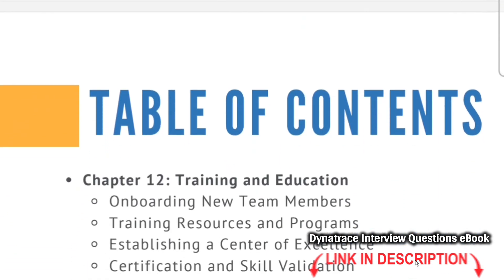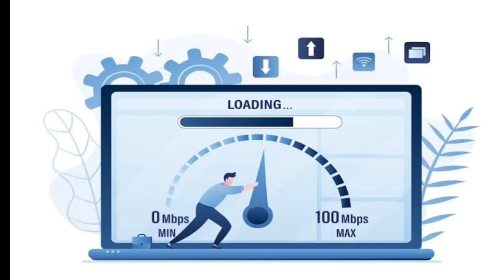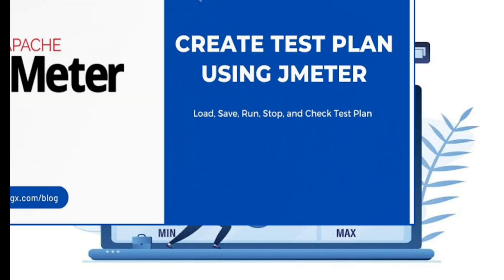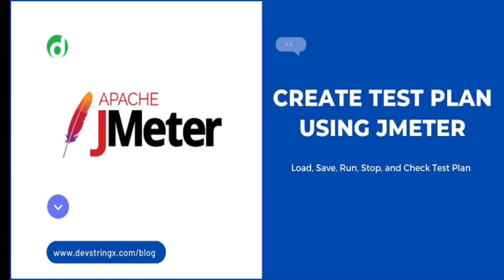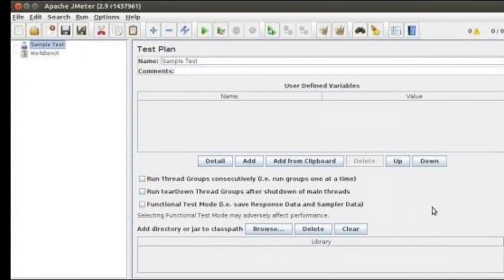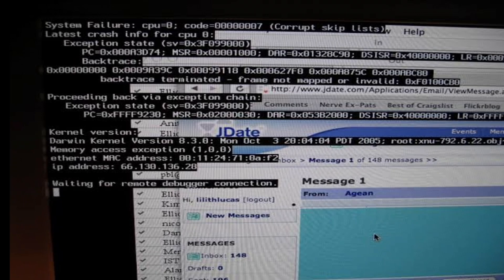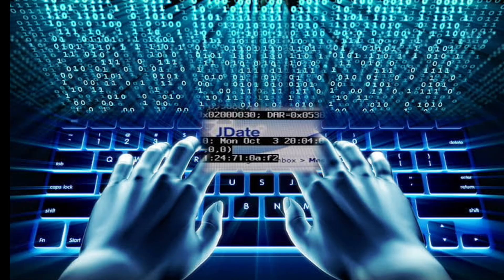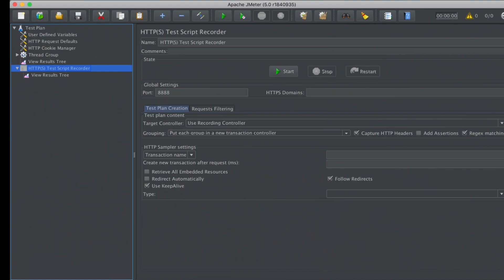Part 9 | Dynatrace Interview Questions - By Vineet Mittal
Dynatrace Practice Exam  (Comming Soon)

Are you working as a Dynatrace professional? Do you have an interview coming up soon? Well, we've put together Dynatrace interview questions with the help of professionals for the job season. These questions will help you get the job and understand the concepts needed for a last-minute review.

Dynatrace Course -
🚀 Dive into the world of Dynatrace with our comprehensive course! Unlock the secrets of monitoring, troubleshooting, and optimizing your applications. Get ready to level up your skills and conquer the world of performance monitoring.

Dynatrace Interview Questions eBook -:
💡 Want to ace your Dynatrace interviews? Our eBook is your ultimate guide! Packed with medium and professional level questions, it's your shortcut to impressing recruiters and landing that dream job.

📝 Ready to test your Dynatrace knowledge? Our practice exam is your key to success! Challenge yourself with real-world scenarios and solidify your understanding of Dynatrace concepts. Get ready to crush your certification exam!